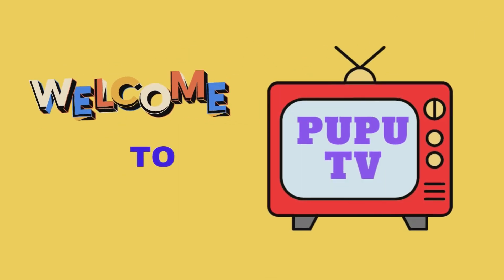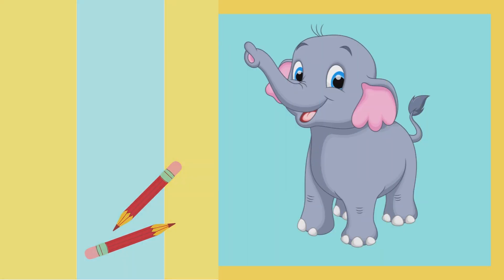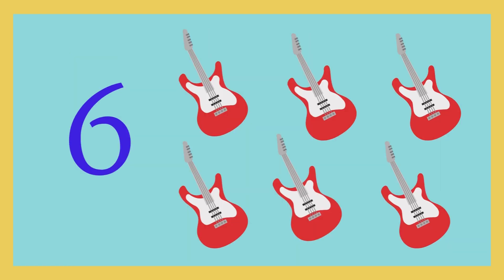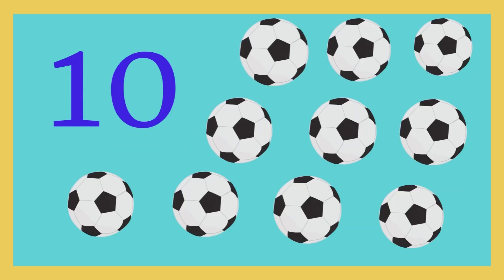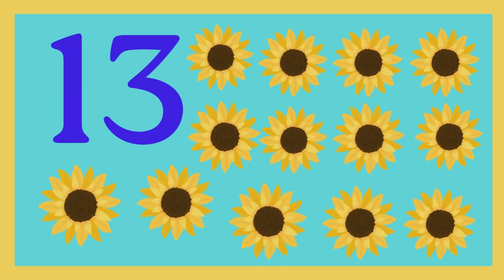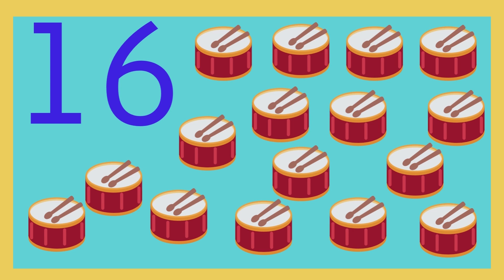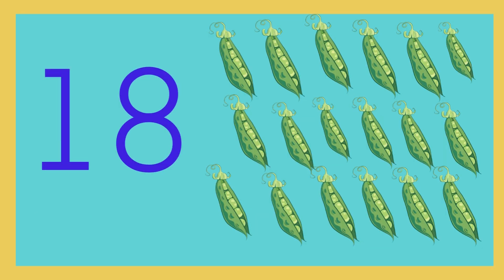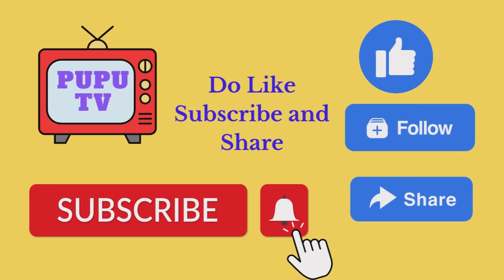LEARN Maths counting the numbers from 1 to 20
Maths counting from 1 to 20

Counting the numbers
LKG
Maths